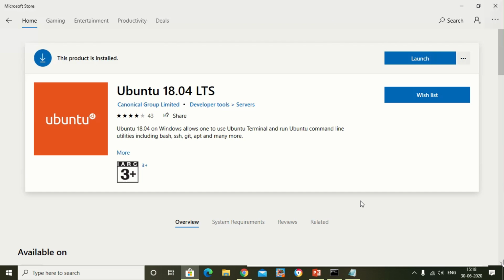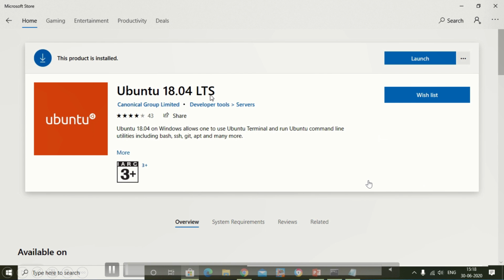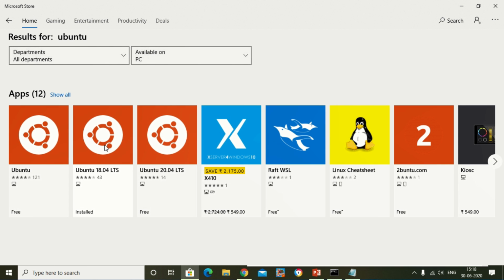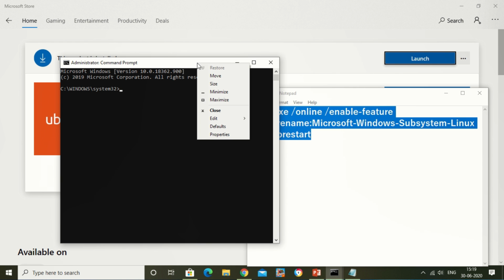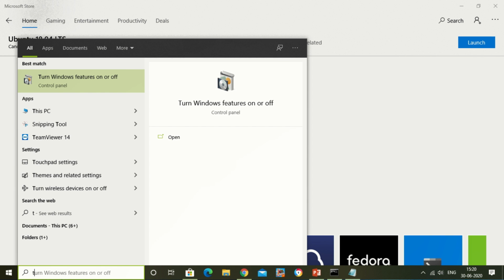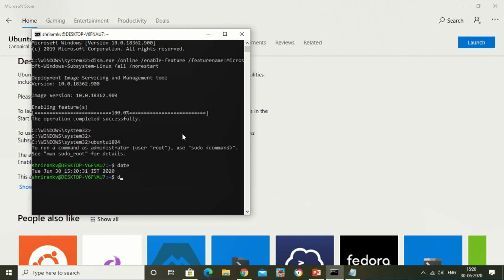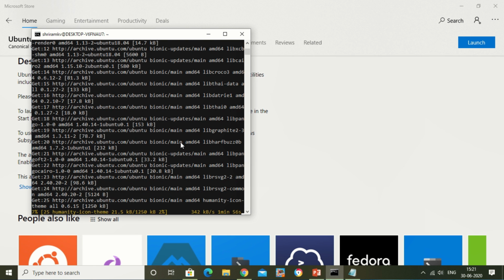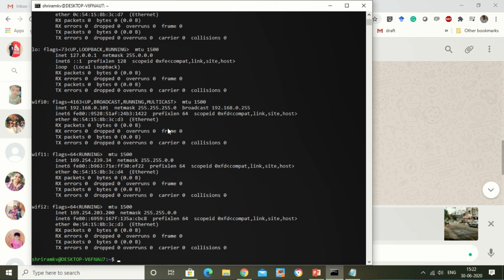Ubuntu on Windows 10 - 3 Steps - Easy to use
Here, you can understand how to install Ubuntu as an application in Windows 10.

You can launch by typing Ubuntu in the start menu as well!